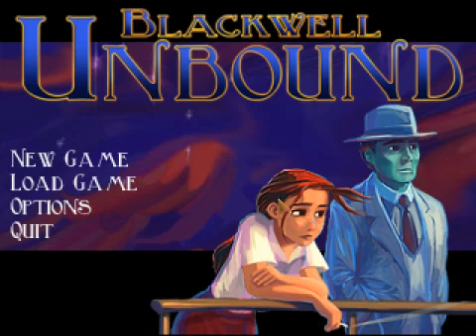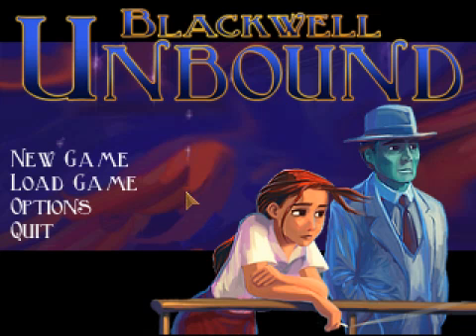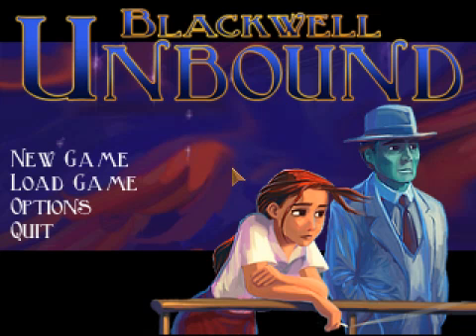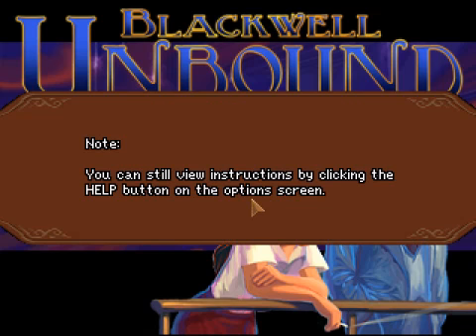Let's Play Blackwell Unbound - 01 [Lauren's Bitter Mood]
Lauren Blackwell, a 29 year old chain-smoking medium, has grown more weary and cynical as she continues to search the streets of New York for wandering ghosts and help them move on to the afterlife. Right now, though, her irritation is directed squarely at her spirit guide, the wise-cracking but well-dressed Joey Malone.